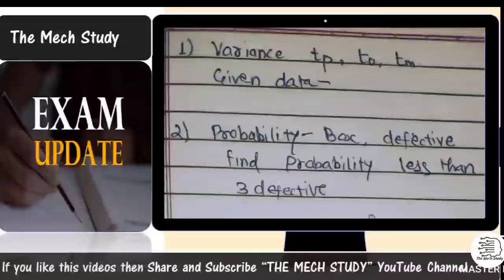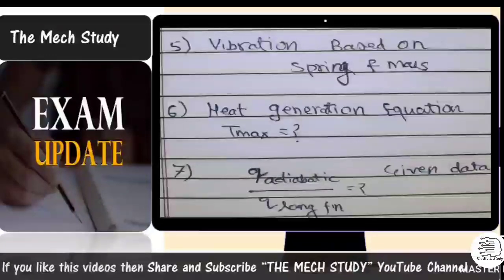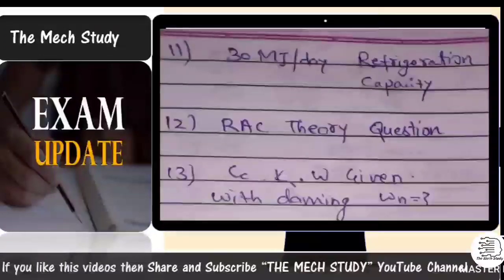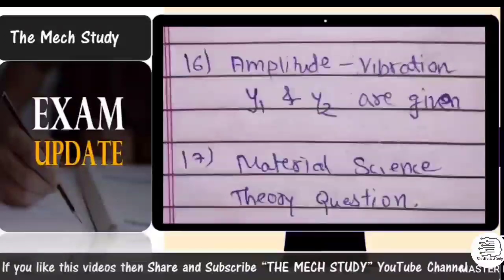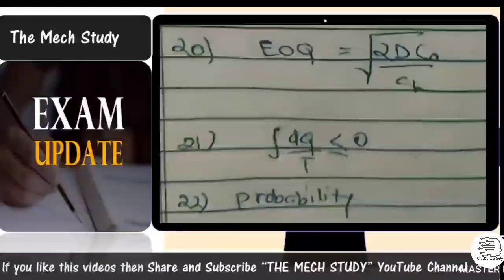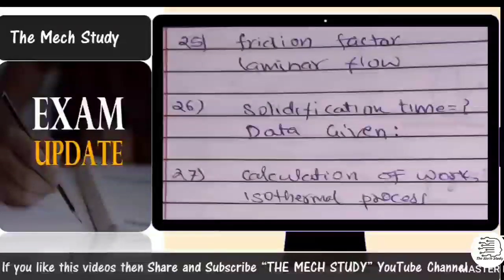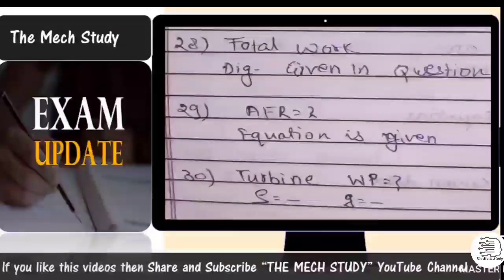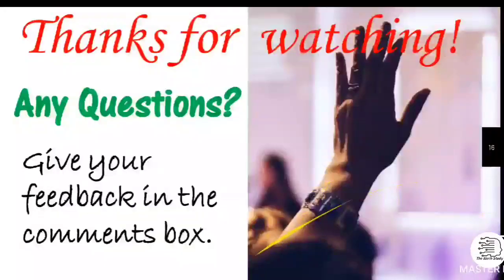BARC Exam Analysis Memory Based Questions !! 24 & 25 September !!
Discussed in this video:
✔ BARC Exam Analysis Memory Based Questions
✔ BARC Exam Memory Based Questions
✔ BARC Exam Detailed overviewed and solutions

"The Mech Study Official" Youtube Channel helps each & every student to avail themselves the different benefits Such as:
✔ Free Study Materials & Class Notes
✔ Short Notes of All Subjects
✔ Government Exam & Job Updates
✔ Unique Approach for Each Exam Preparation
✔ Exam Oriented Study Materials
✔ Exam Approach & Strategy
✔ Post & Detailed Exam Analysis
✔ Daily Practice Question with Detailed Solution

Always remember “Believe in yourself and all that you are. Know that there is something inside you that is greater than any obstacle.”

If you have any confusion or queries then feel free to write in the comment box. We will look into each and every comment and tried to reply to it.